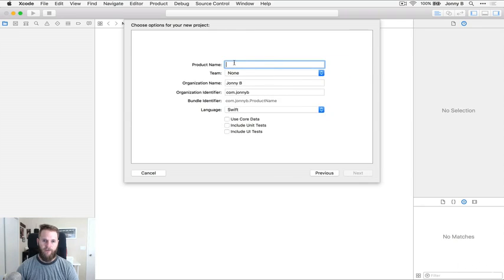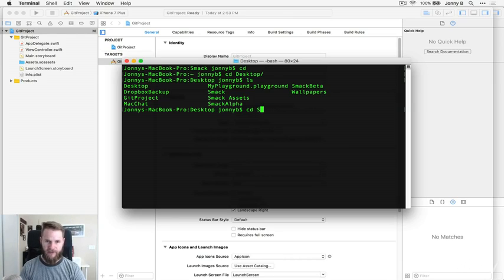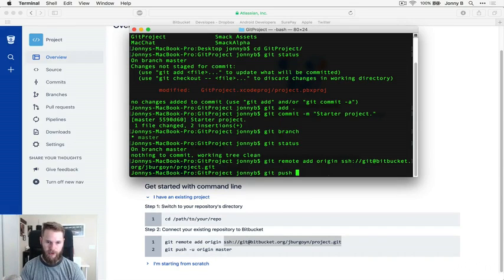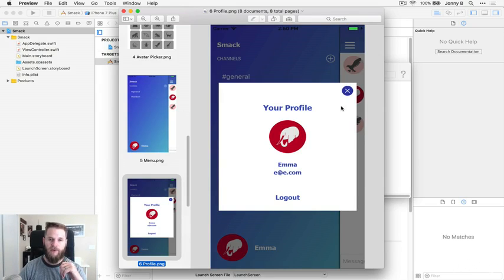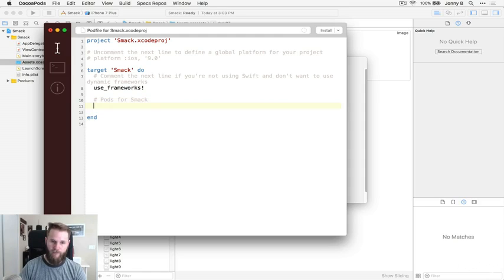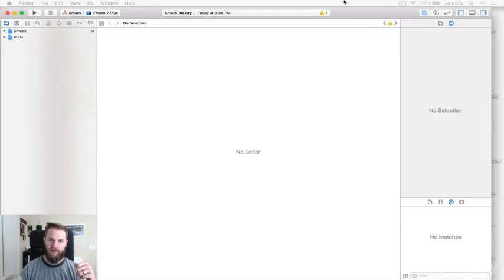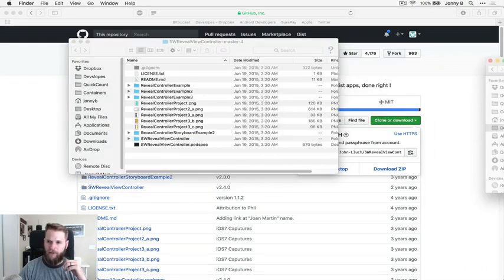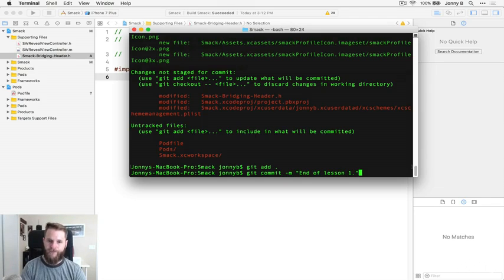iOS 11 & Swift 4 From Beginner to Paid Professional™ Udemy 2